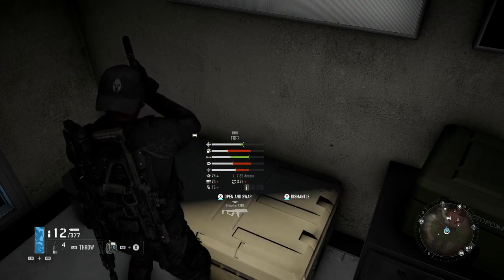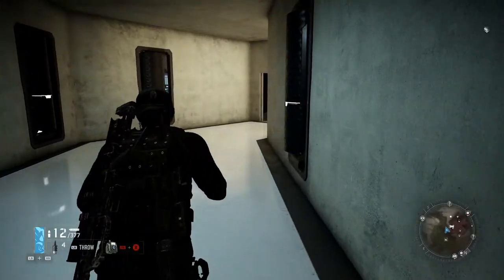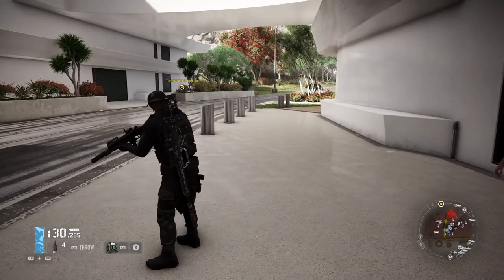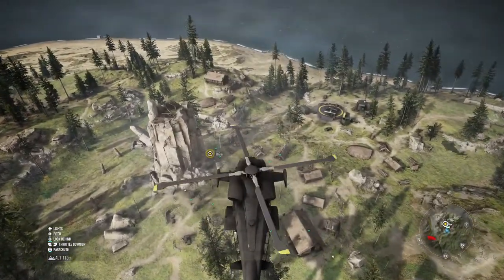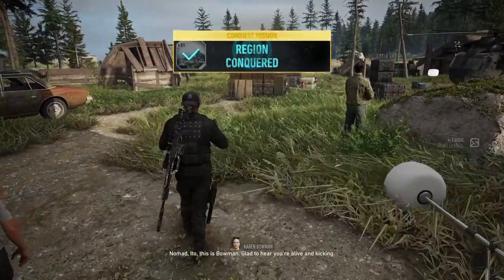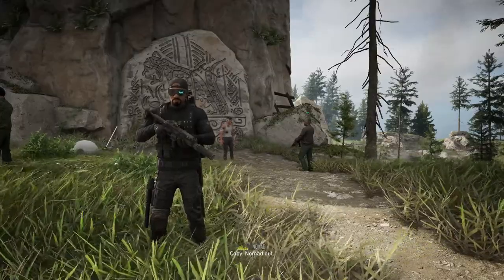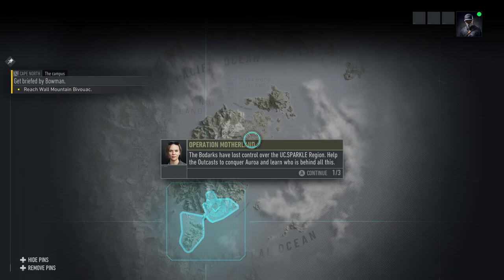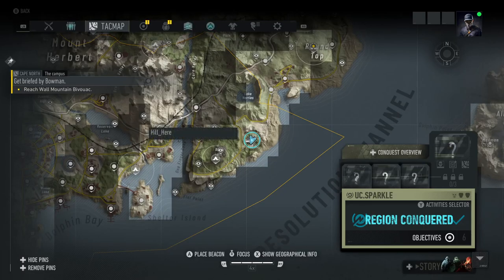Ghost Recon Breakpoint: Operation Motherland - UC.Sparkle - Obtaining Optical Camo Ep.49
Tom Clancy's Ghost Recon Breakpoint is a sequel to Tom Clancy's Ghost Recon Wildlands and the latest installment in the Ghost Recon franchise, an open world role-playing game taking place on a fictional archipelago called Auroa out in the Pasific Ocean.

All contact has been lost with Auroa. This archipelago is home to Skell Technology, a high-tech company. You are sent there with your unit for a recon mission, but your helicopters are shot down: Skell Tech has fallen into the wrong hands. The Wolves, a lethal ex–US military unit gone rogue, have taken over the island. Led by your ex-brother-in-arms, Colonel Cole D. Walker, they have reprogrammed Skell’s drones into killing machines and are ready to use them, no matter the casualties.  -- Description

"The persona of the Black Hornet is a mantle passed down through time and dimensions to chosen hosts. Only one Black Hornet at a time can exist in any given reality.

The powers of the Black Hornet come from alien entities that call themselves--The Hive. These powers are derived from 'organic nanotech' which is infused and integrated into the host's skeletal system. The organic nanites give the host increased stamina, speed, strength, reflexes and resilience.

This nanotech, also referred to as 'Hornet tech', can be used to forge unique weapons, potions and gear.

It is the duty of the Black Hornet to fight evil in all it's many forms."  --The Anomaly

Intro & Outro Music: To Pass Time - Godmode